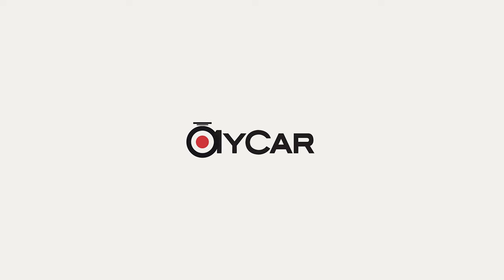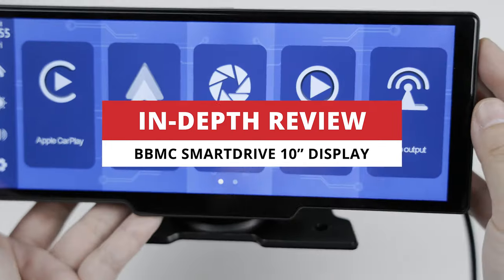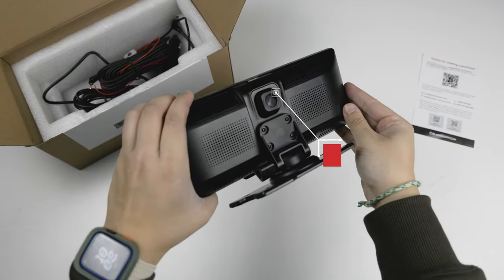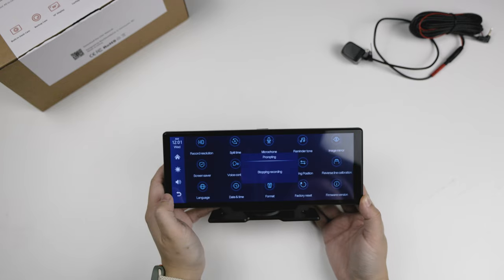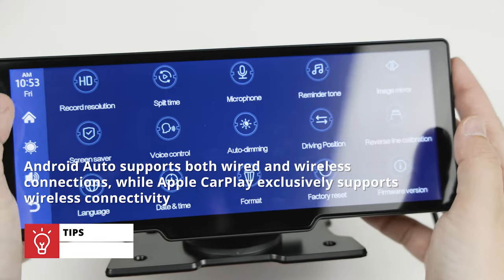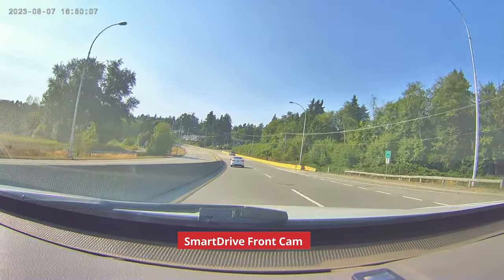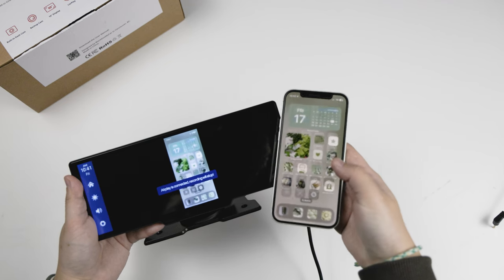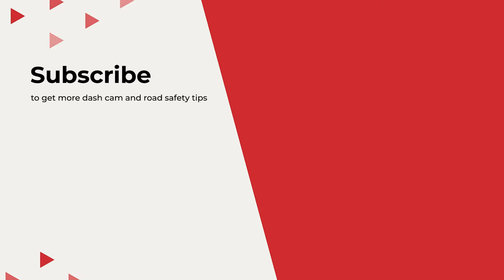BlackboxMyCar SmartDrive 10" Wireless CarPlay & Android Auto Display | In-Depth Review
Did you know that the average car on the road in America is 14 years old? That means there are a lot of cars on the road that don’t have an infotainment system, Bluetooth, or even radio.

Nowadays, we’re starting to see more advanced hands-free systems built directly into some of the more high-end cars, with seamless features like Apple CarPlay and Android Auto, giving drivers easy access to features like Spotify, Google Maps, Messages and more.

That’s why we have something for you today. We’re dropping the exclusive all-new BlackboxMyCar 10” SmartDrive Wireless CarPlay and Android Auto Display!

[ SKIP FORWARD ]
00:00 Introduction
01:53 UNBOXING THE BBMC SMARTDRIVE
03:06 DESIGN and UI
04:23 SMARTDRIVE’S DUAL-CHANNEL BACKUP DASH CAM
05:28 OTHER FEATURES

[ 2 MINUTE PRODUCT RECOMMENDATION QUIZ ]
Need a starting point in your research? Take a 2 minute or less quiz to help break down the dash cams that best fit your wants and needs:

[ BEGINNER'S GUIDE TO DASH CAMS ]
Don't know where to begin?

[ SUBMIT FOOTAGE FOR $20 ]
Capture an interesting event with your dash cam? We would love to check it out! Upload your original video here and we'll send you a $20 BlackboxMyCar gift card if we feature it on our channel

If you have had a good experience with us, please help us by leaving a review with us on Google

◼ Amazon (US)
◼ Amazon (CA)